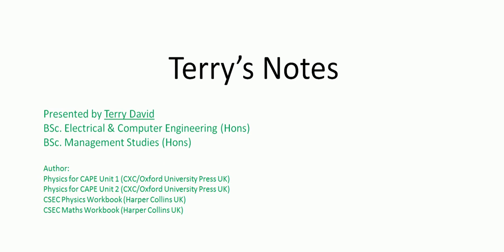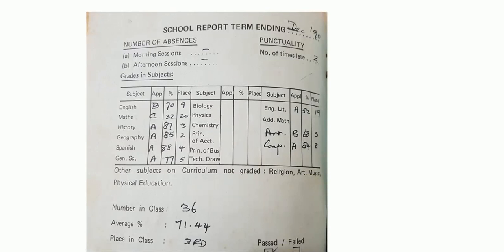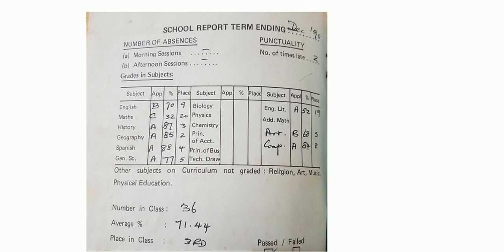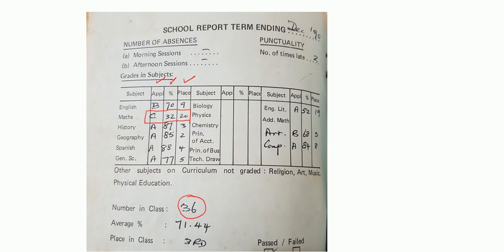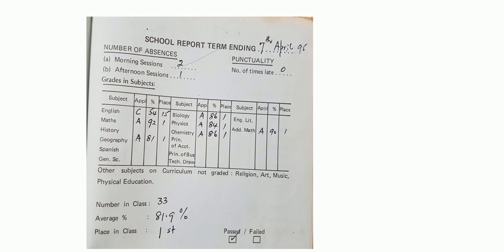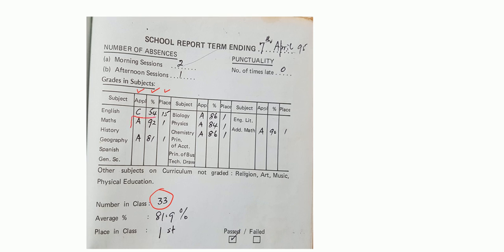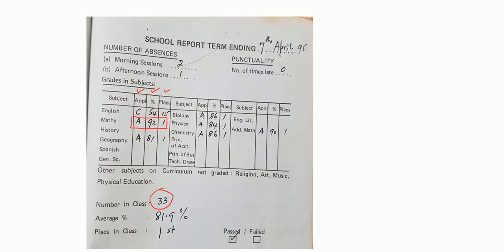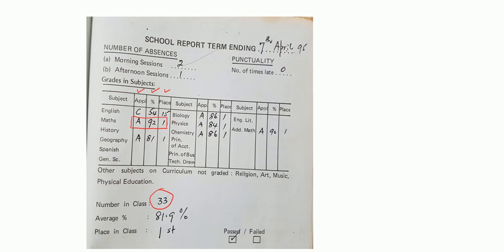CSEC Math Motivation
Anyone can become great at Maths.